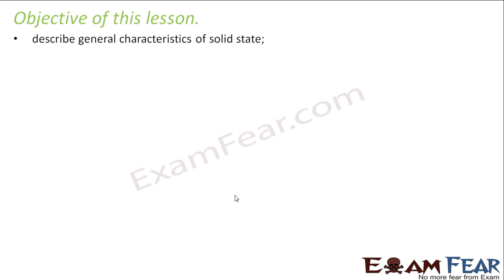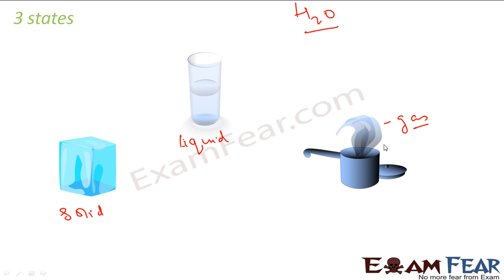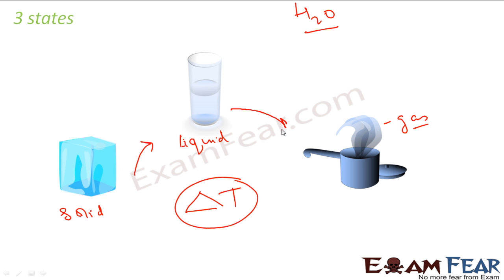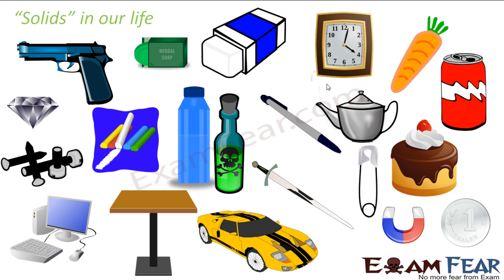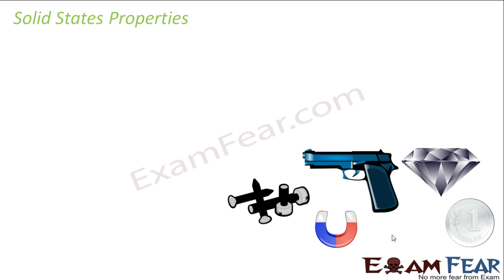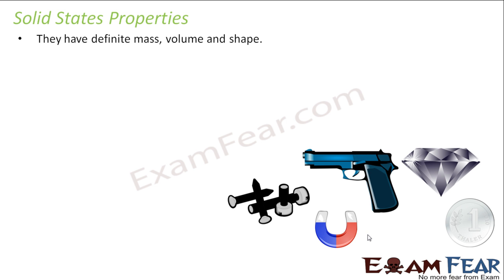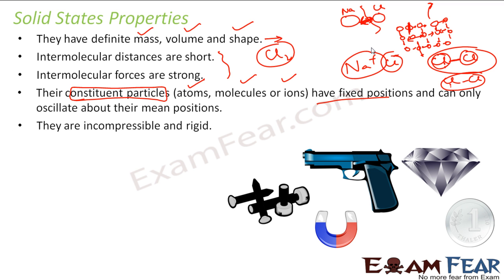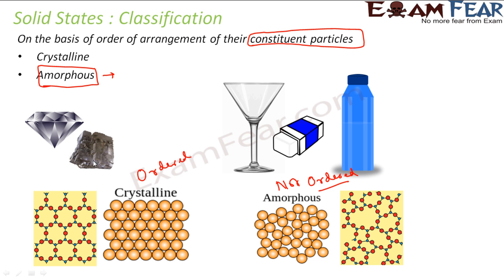Chemistry Solid States part 1 (Introduction) CBSE class 12 XII